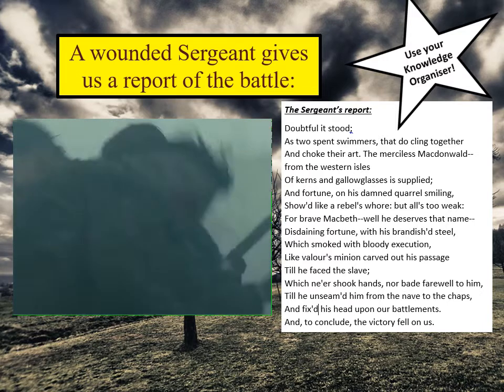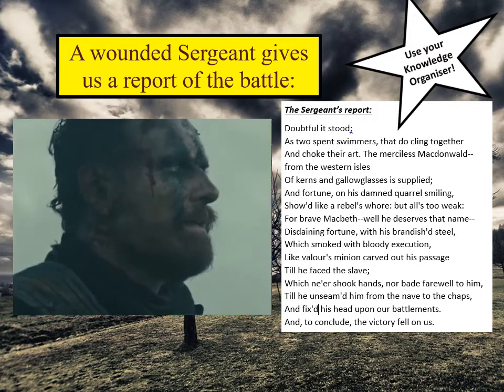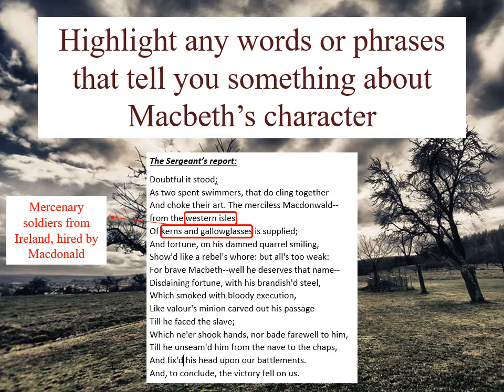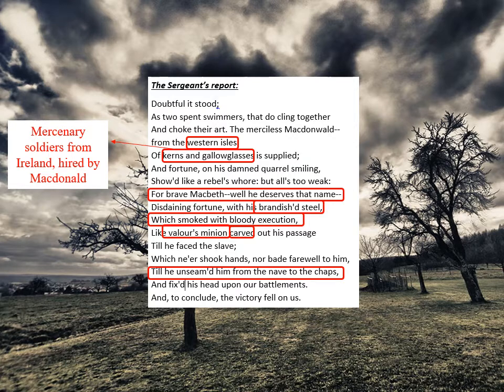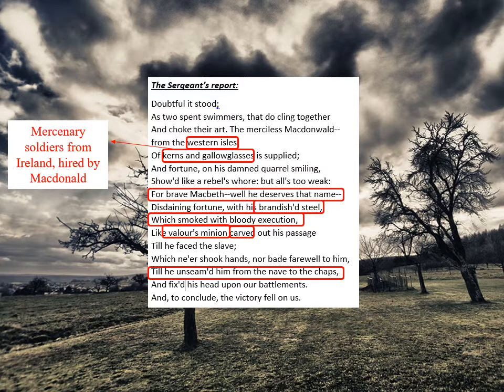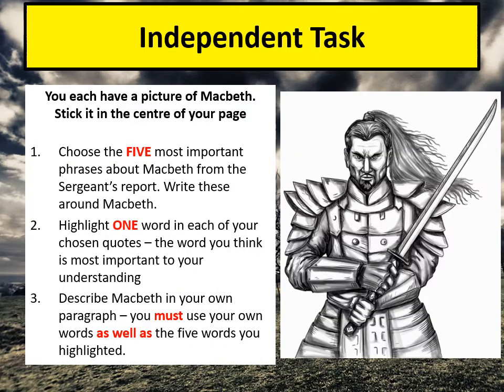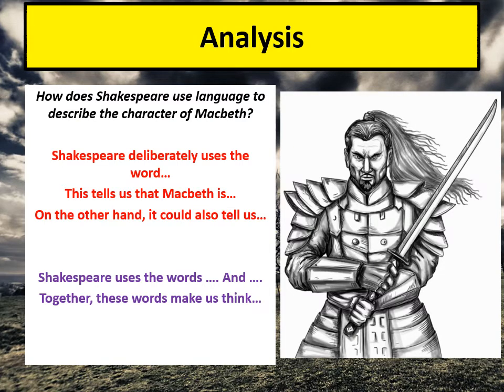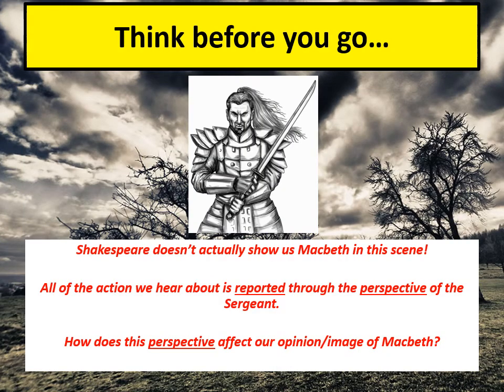Macbeth - Act 1 Scene 2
This is a lesson that will help you understand the key lines from this early scene.